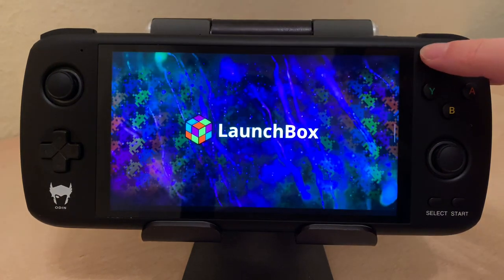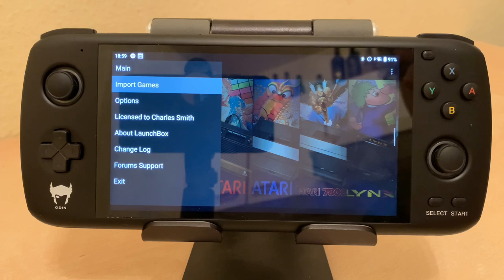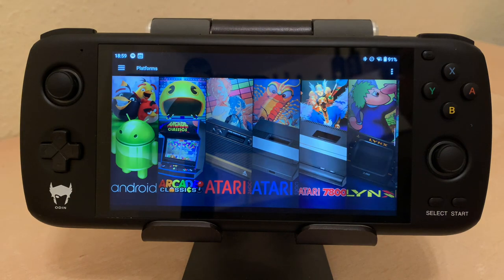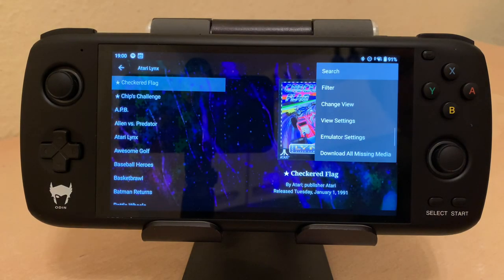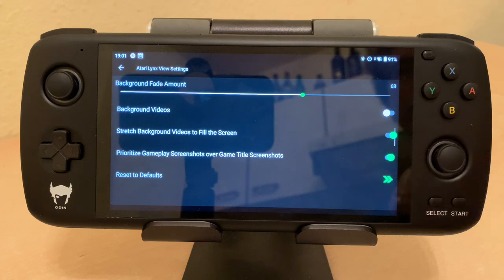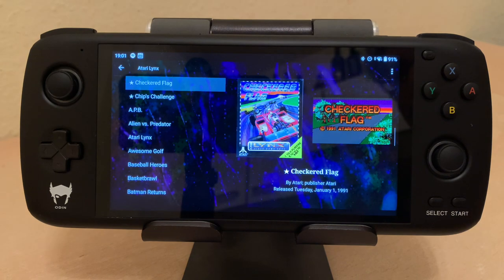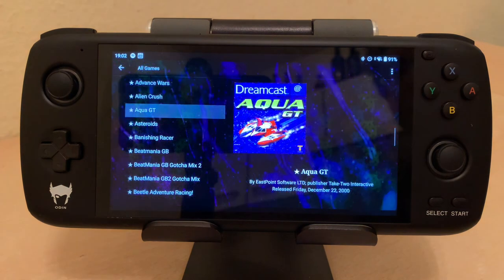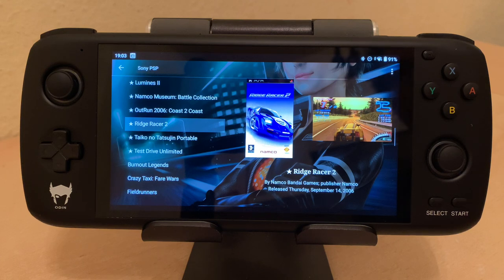LaunchBox 1.0 update today! What’s new? (Android)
LaunchBox 1.0 update is out! It fixed my Atari 5200 problem, but my BSNES issue still exists (when I autoload games from saves). At least it loads a lot faster and is more stable! I'm not a fan of them moving All Games to the far right though. :-/ Hear what I like and what frustrates me about LaunchBox 1.0 for Android.